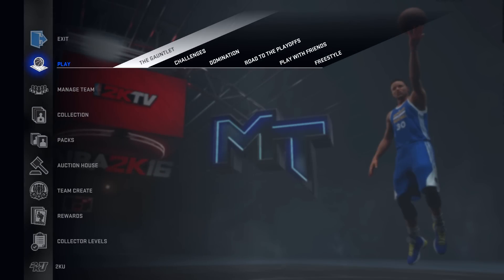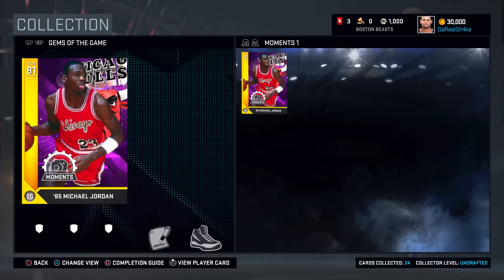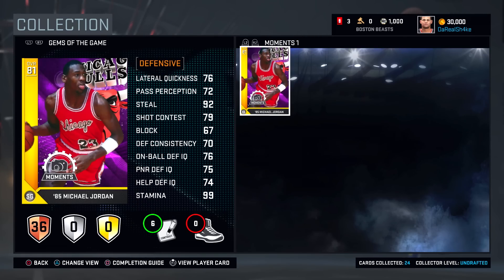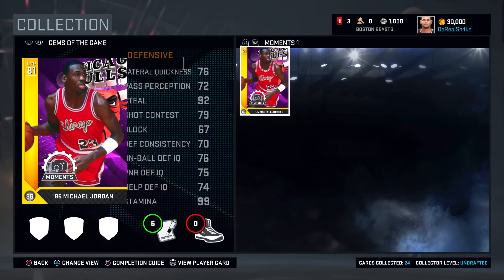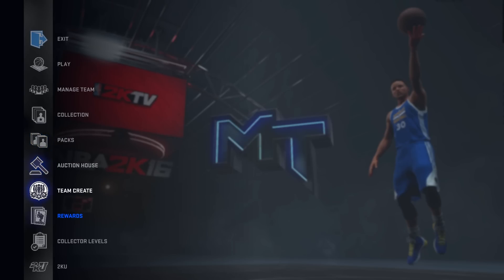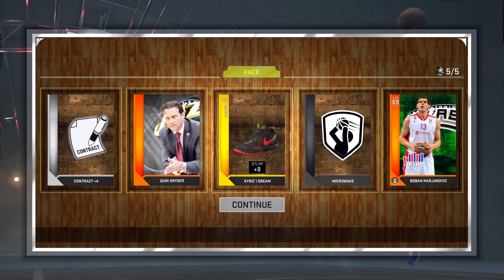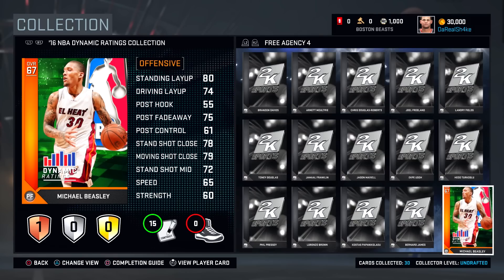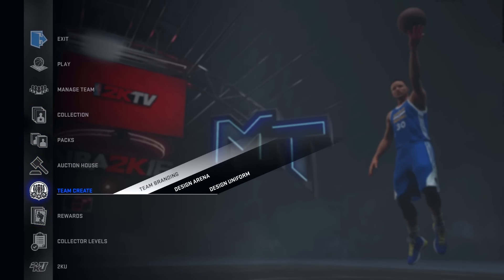NBA 2K16 My Team MICHAEL JORDAN CARD AND FREE PRE ORDER PACKS!